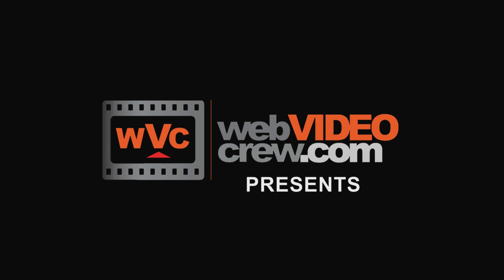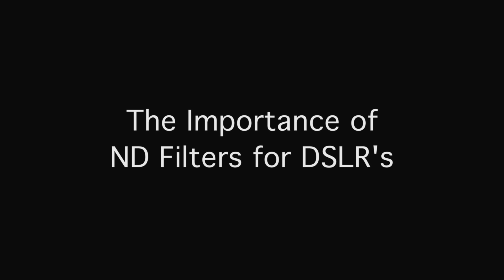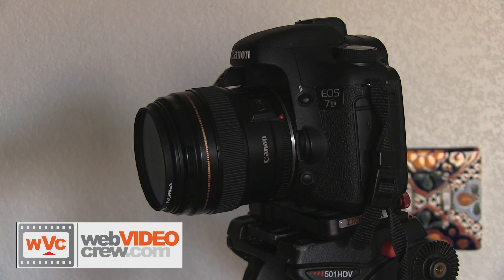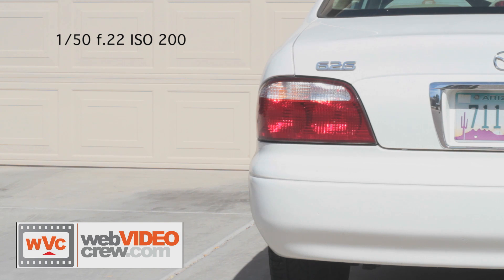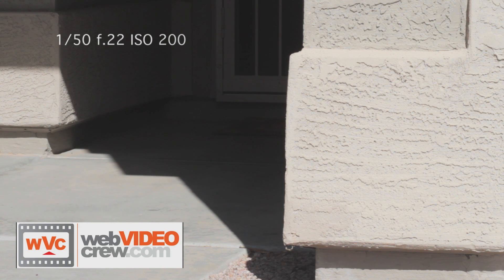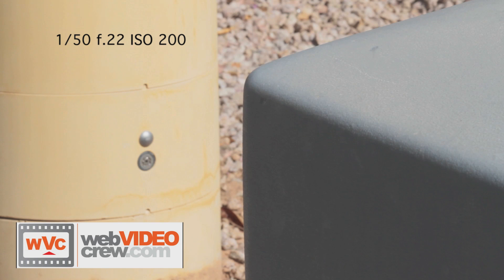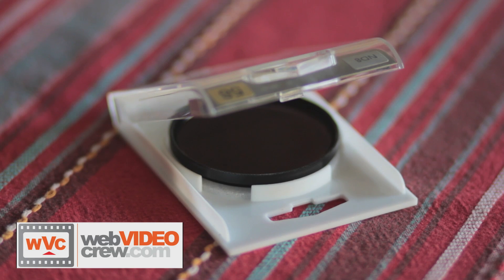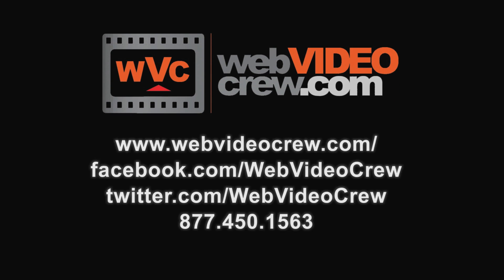Why Neutral Density (ND) Filters Are Important For Shooting with DSLR Cameras in Bright Sunlight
Neutral Density (ND) Filters - Why They Are Important For Shooting with DSLR Cameras Outside in Bright Sunlight: Tips for Professional Video Production by Web Video Crew

This episode covers - how neutral density (ND) filters can be used when filming outdoors with DSLR cameras in bright sunlight to properly expose your shot without changing the shutter speed.

What is a Neutral Density Filter?

Simply put, the ND filter is to a DSLR camera what your sunglasses to you are. It comes in clear and grey lenses and is primarily made to reduce and modify the intensity of all wavelengths of colors. Aside from that given purpose, the ND filter serves countless other uses, some of them being the following:
- Avoid overexposure—great lighting is a key to a great photo or film. The problem is, with too much light, details become virtually invisible and your shots become nothing but a clump of bright light. ND filters ensure proper exposure without the need to change shutter speed.
- Gain greater depth—too much light renders shots bland since depth is lost. Contrary, by using the ND filter, your shots will retain and even gain greater depth.
- Create smooth motion blur—shots of rivers, falls, and clouds passing by have always been fascinating, often even calming. However, normal shots of them tend to be dull, especially since the water and the clouds are captured frozen. By using a neutral density filter, you can capture the river's, falls,' or clouds' movement better, without any worry of overexposing the shots.

What Neutral Density Filter Should You Get?

Just like how sunglasses come in different colors, shapes, and sizes, there are also a handful of ND filters you can choose from. First, let us look at the four varieties:
1. Standard—the no-frills ND filter you can use in any and all types of circumstances. It's available in round (screw-in) and rectangular (best when using holders) shapes and are generally colorless.
2. Variable—are you a control freak or something of the sort? With two filters placed on top of each other, this round ND filter is the best filter for you.
3. Graduated—unlike the first two, the graduated neutral density (GND) filter changes hue from dark to light, with transitions ranging from fuzzy/blurry to a very solid line. Grad ND filters are available in round, square, and rectangular shapes to better accommodate lens sizes.
4. Reverse graduated—perhaps the least popular, the reverse graduated ND filter is almost exclusively used for capturing sunrises as it greatly tones down the spread light and the sun itself while retaining the details of the surrounding area.

To read more about Neutral Density Filters, view our blog post